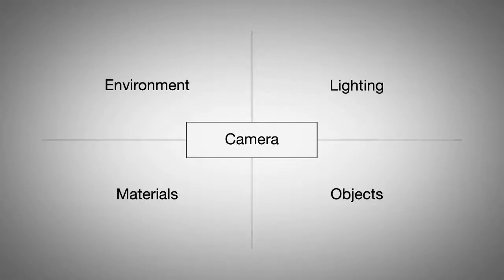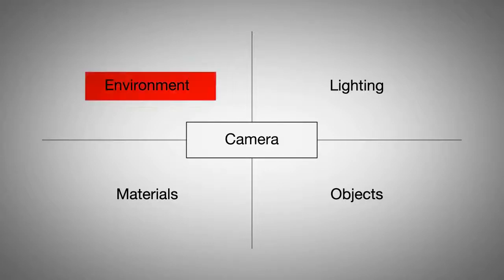Intro to Rendering Pt.1: Elements of Rendering